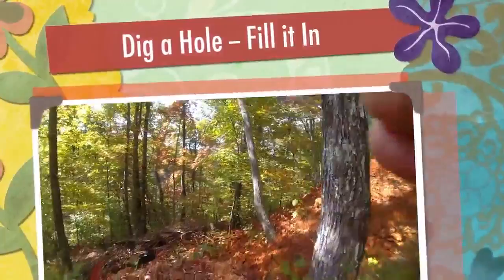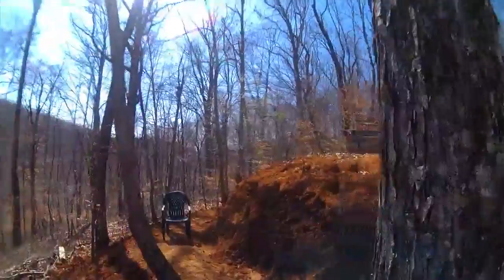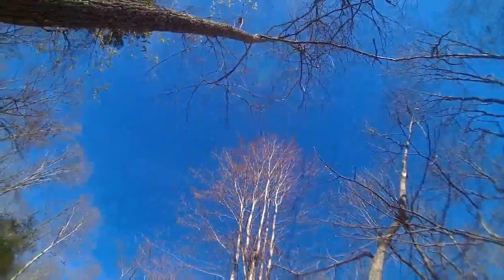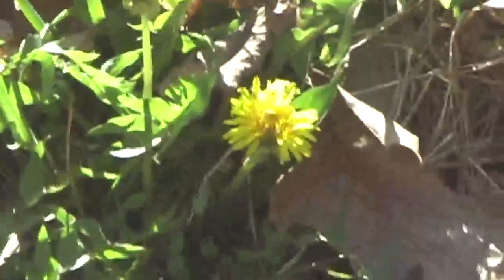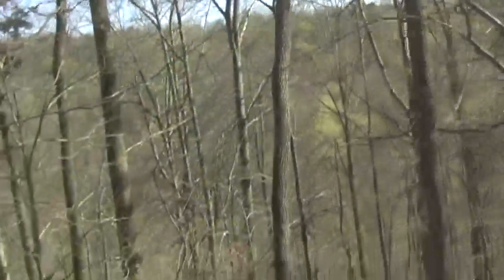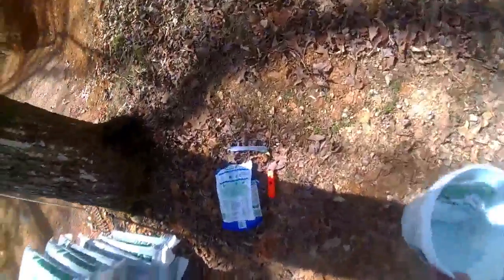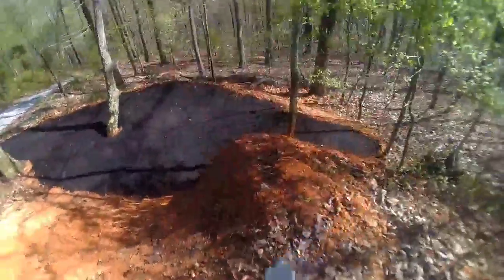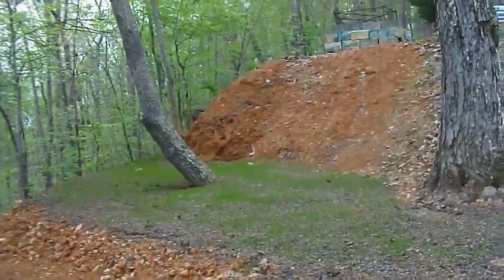Dig a Hole -- Fill it In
local landscaping project    s2e8 Dig a Hole;
move the dirt, sculpt the area,

wisdom from the woods